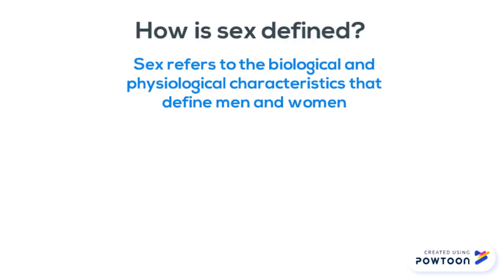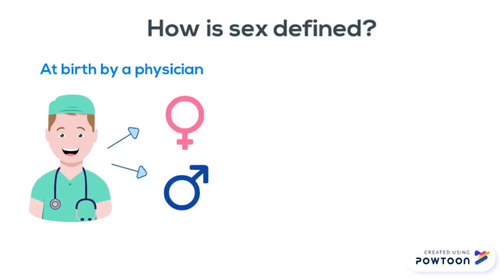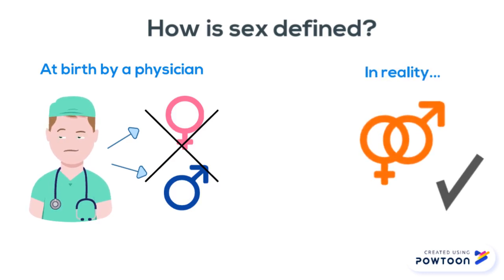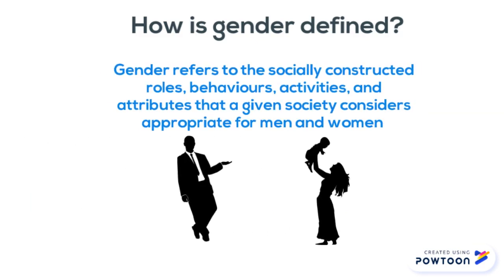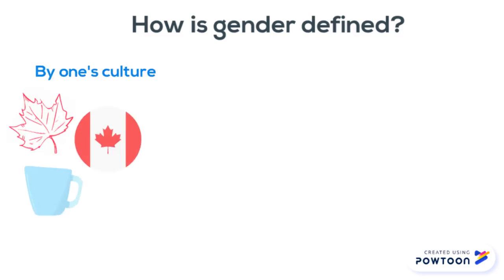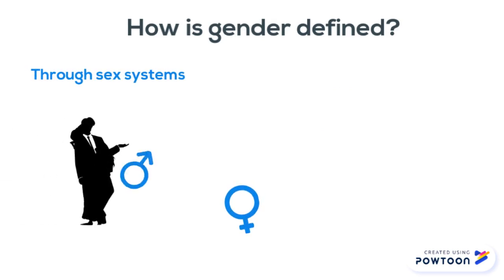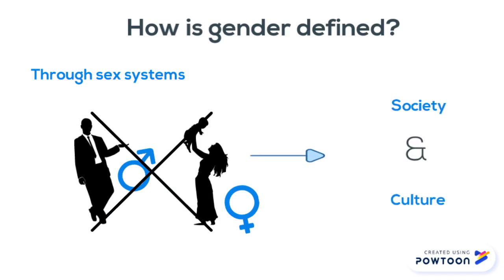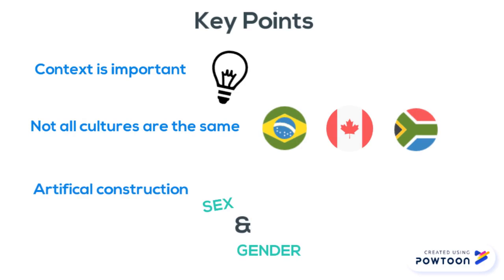Anthro:2275 Crash Course 1